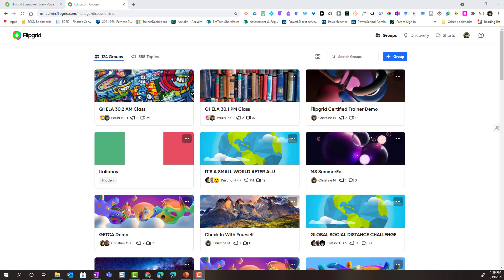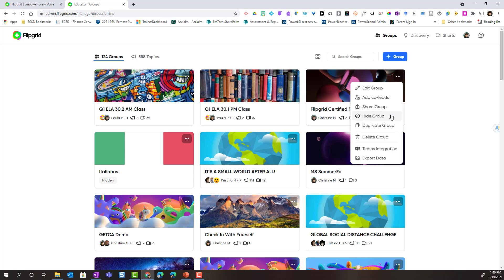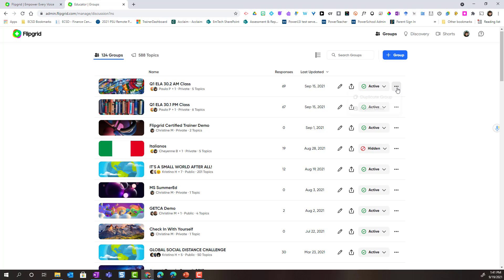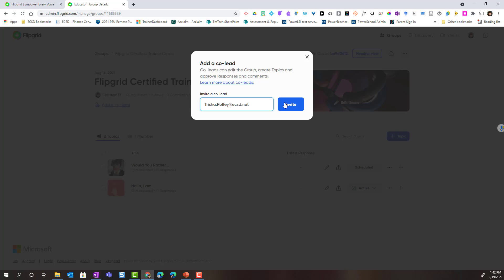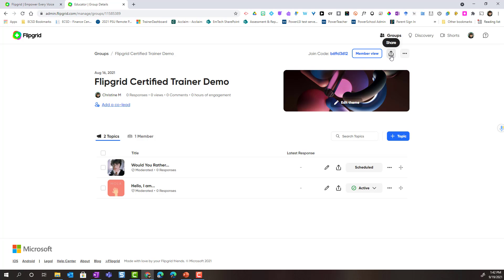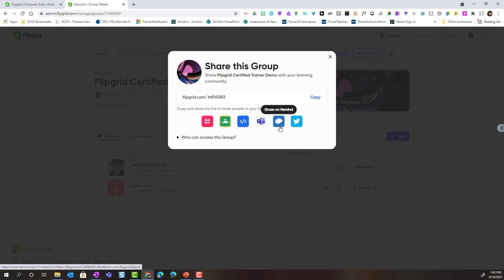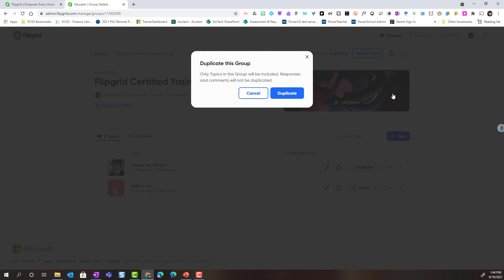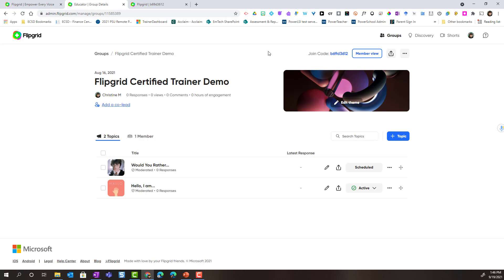Managing Groups in Flipgrid: Adding Co-Leads, Sharing, and More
Learn how to manage the groups you create in Flipgrid. In this video tutorial I will showcase the steps to adding a co-lead, editing and duplicating your group, as well as the various ways you can share your group with your learning community.